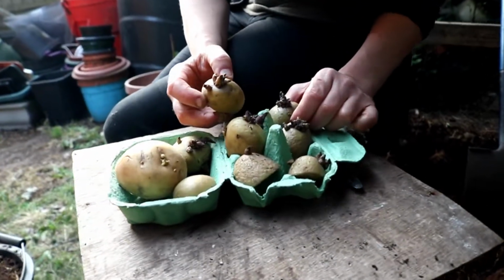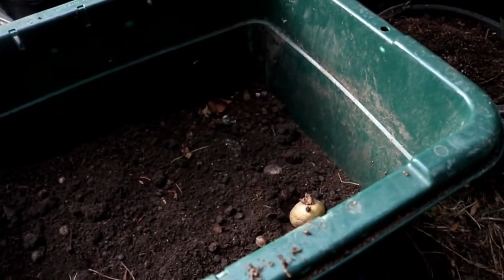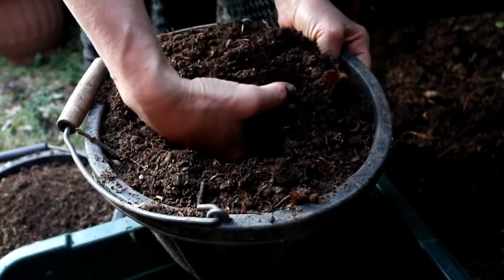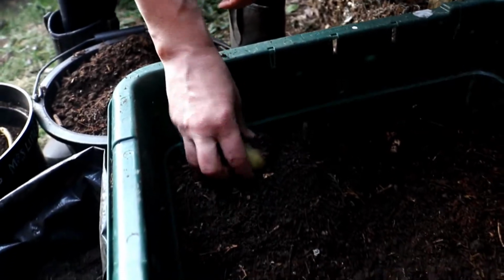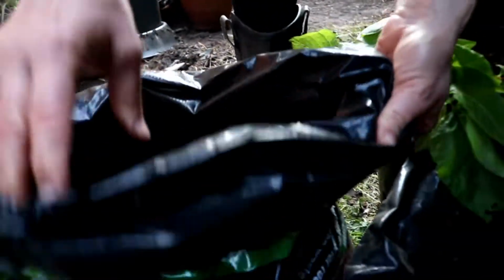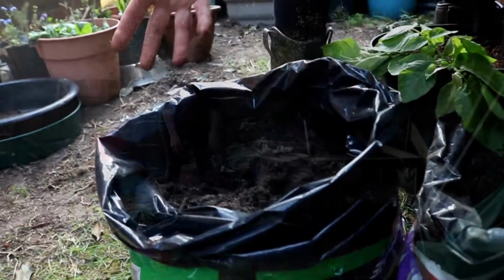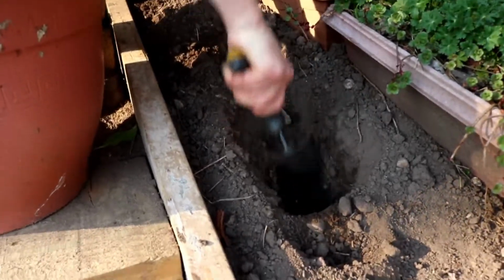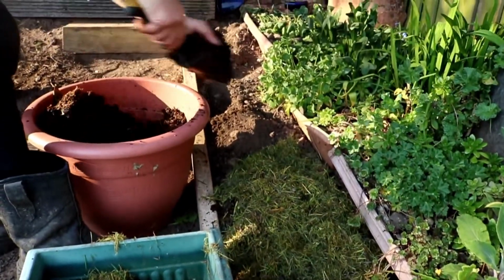How to plant potatoes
If you don't have a garden you can plant potatoes in recycled containers, big pots or bags they aren't fussy and will pop up where ever but if you want to give them some encouragement here's some tips.